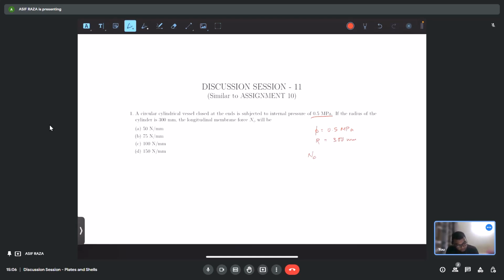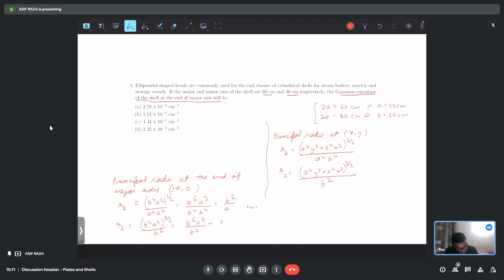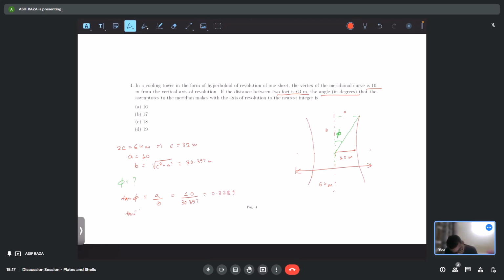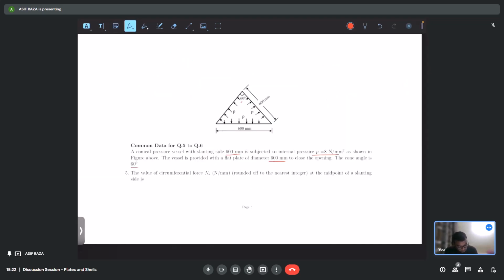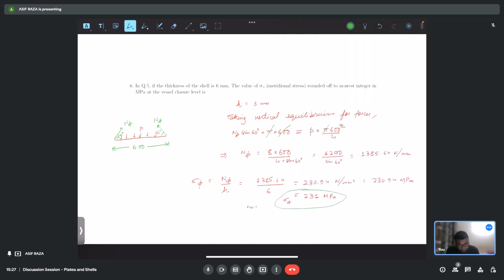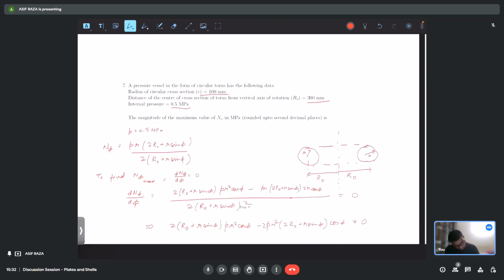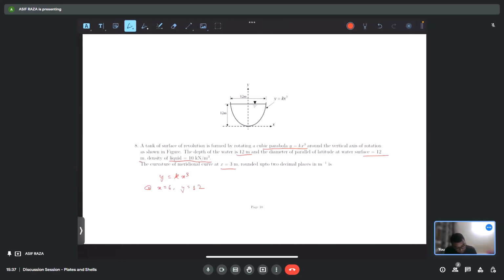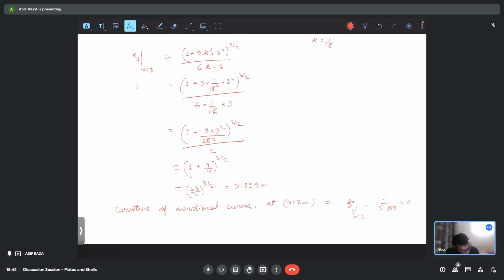Discussion Session - 11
This session included discussion of questions relevant to the Assignment 10.